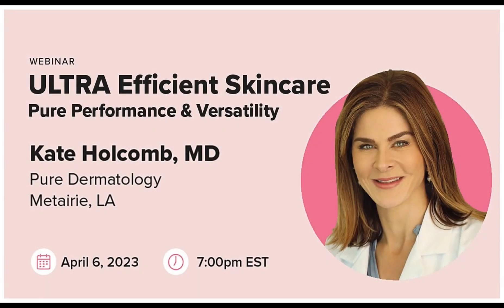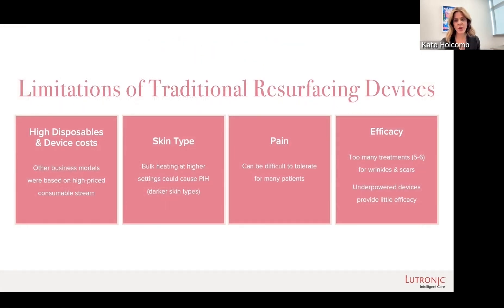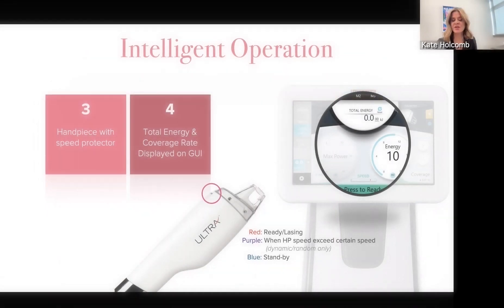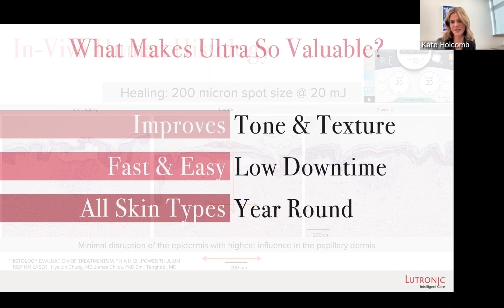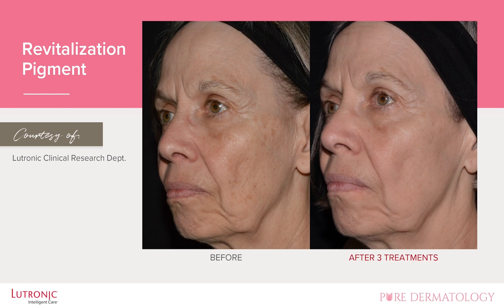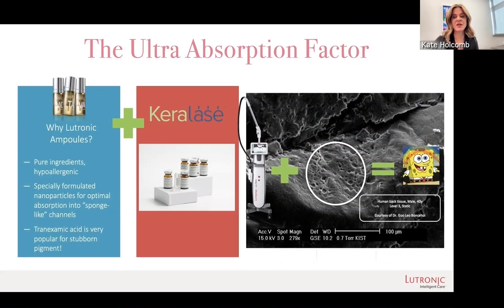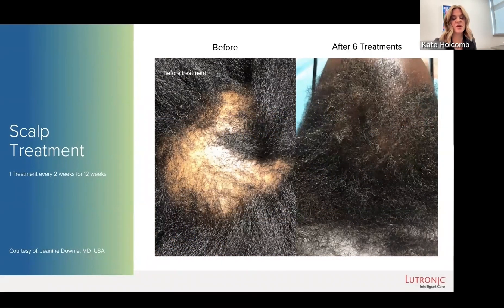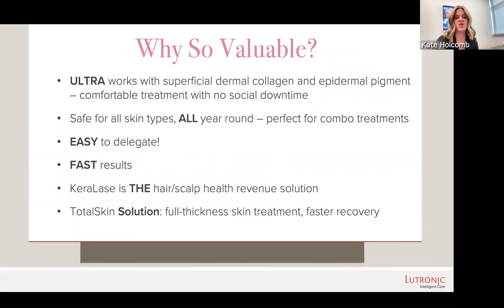Laser Skin Resurfacing with ULTRA - Pigment, Sun Damage, Tone &Texture (Webinar Hypercut)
Featured Speaker:
Kate Holcomb, MD, FAAD, graduated from Tulane University School of Medicine in 2004 with the Mark Gibbs III graduation award. She was chief resident in dermatology at Saint Luke’s-Roosevelt Hospital Mount Sinai. She also served in the U.S. as a recipient of the Health Professions Scholarship Program.

She actively participates in clinical studies on FDA clinical trials, as well as cosmetic products and procedures. She opened her own office, Pure Dermatology, in March 2017.

Dr. Holcomb is a member of the American Academy of Dermatology, American Society of Dermatologic Surgeons, American Acne and Rosacea Society, Skin of Color Society, North American Contact Dermatitis Society, Louisiana Dermatological Society and Women’s Dermatologic Society for which she has served on a number of committees.